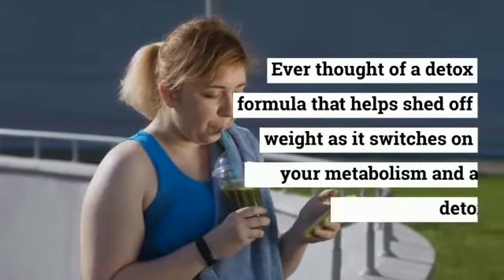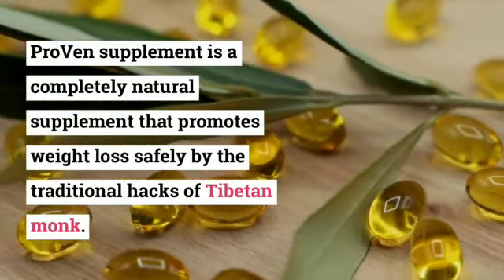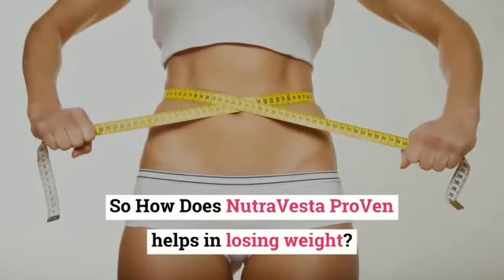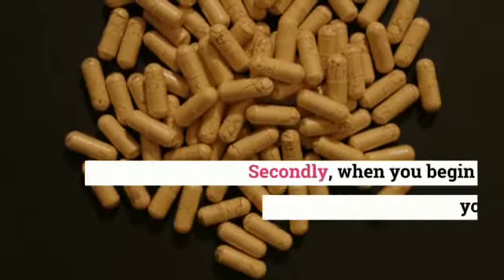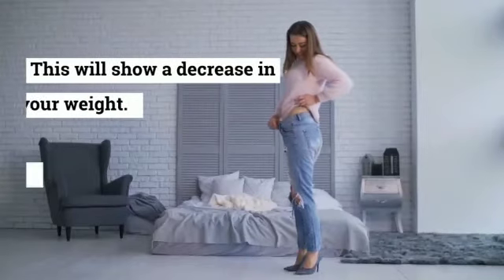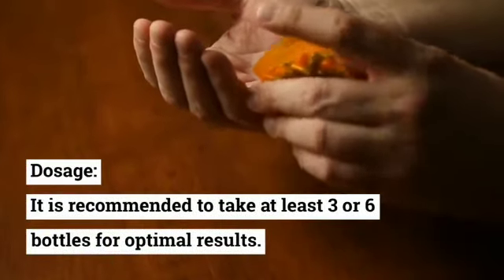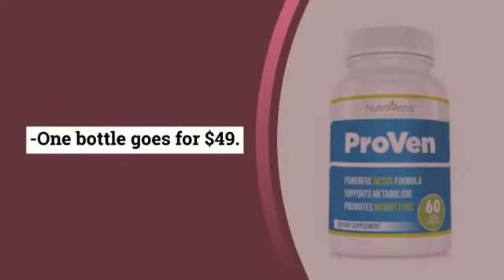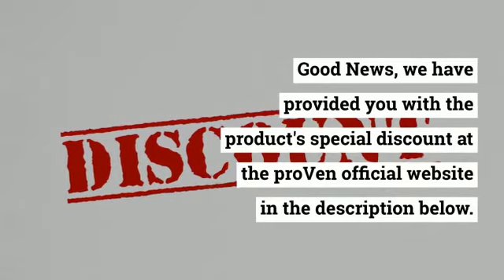BEFORE YOU BUY NUTRAVESTA PROVEN WEIGHT LOSS SUPPLEMENT | PROS AND CONS OF NUTRAVESTA PROVEN REVIEW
Proven Review - Nutravesta Proven Weight Loss Supplement | GET PROVEN SPECIAL PRICE

Ever thought of a detox formula that helps shed off weight as it switches on your metabolism and also detoxifies the body. This is what i’d be sharing with you in this review video.

 For a limited time, it is currently up for sale for a discounted price by the manufacturer.

What is NutraVesta ProVen supplement?
ProVen supplement is a completely natural supplement that promotes weight loss safely by the traditional hacks of Tibetan monk. It is manufactured in USA under the safety standards. It is FDA approved. This product contains high potent ingredients which is backed by science and research. With ProVen, Anybody can achieve the expected results regardless of their age. It targets the root cause of obesity and it rids your body of toxins to maintain a balanced hormone. It helps to burn fat, giving one a leaner and healthier body overtime.

So How Does NutraVesta ProVen helps in losing weight?
Let's  go over the three steps in which Nutravesta ProVen works:

1 – increase in energy levels
As you start using this supplement, the first thing you’ll notice is an increase in your energy levels. This is because your metabolism has been triggered. Fats are being made into energy and put into use at this point. With higher energy, you’re likely to accomplish more and feel younger than your age.

2 – Healthier skin
Secondly, when you begin to use this product you will gradually start noticing your skin is getting better. It will appear healthier, giving you a glow. This is a sign that your body has been rid of all the toxins. This will also improve your internal health overall.

3 – Decrease in weight
Finally, with the consecutive use of this formula, owing to boosted metabolism and detoxification happening at full swing, you will be able to shed off excess pounds. This will show a decrease in your weight. You’ll slim down and your confidence will get better.

Safety & Side Effects:
ProVen supplement is an all-natural health supplement and it doesn’t have any side effects. It is always recommended that you discuss with your doctor or other medical professionals before you start any new diet, supplement or exercise regime. Like we have mentioned previously, if you are pregnant or breastfeeding you should consult with a physician before using ProVen supplement.

Dosage:
It is recommended to take at least 3 or 6 bottles for optimal results. The studies show that you can expect result as below.

1-10 pounds loss in 1 Bottle.
11-30 pounds loss in 3 Bottles.
More than 30 pounds in 6 Bottles.

Shipping costs are included in the prices. You make a one-time purchase. No auto-subscription and no hidden charges. Additionally, the product has a 60-Days money-back guarantee as buyers are likely to be skeptical.

Already Decided to Buy? Good News, we have provided you with the product's special discount at the proVen official website in the description below.